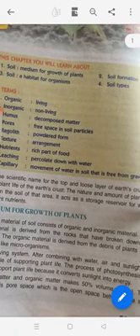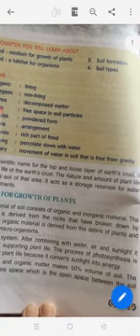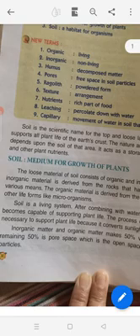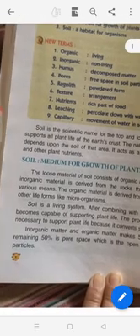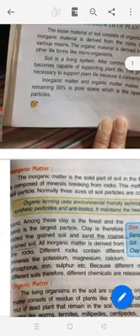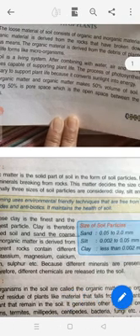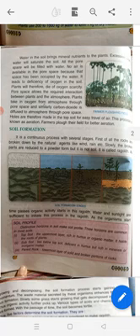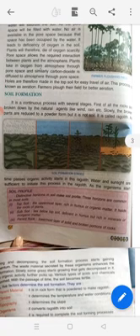Soil Part I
Class VII NCERT EVS Chapter 4 Montfort Inter College Lucknow